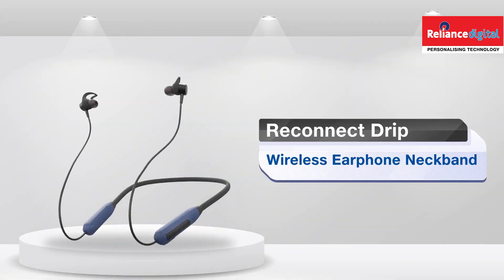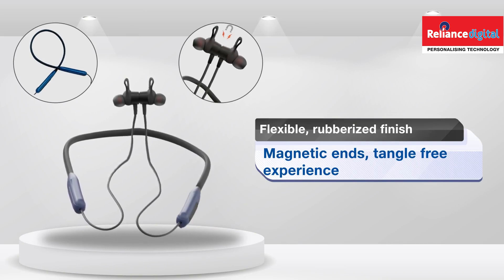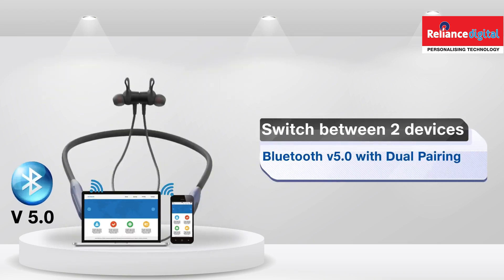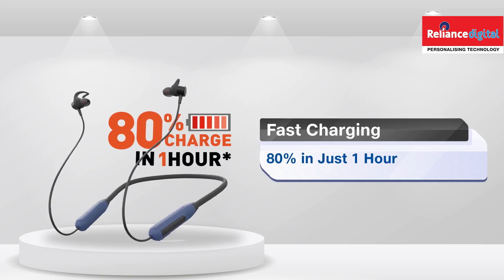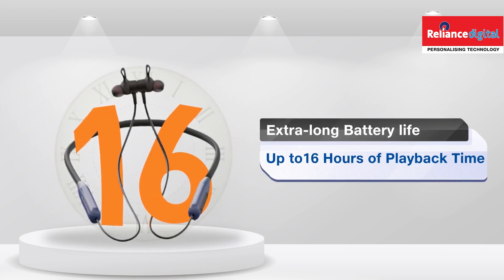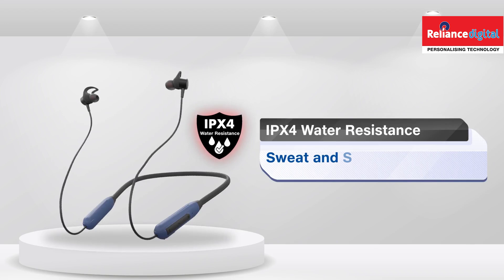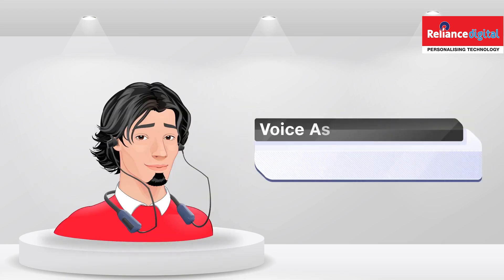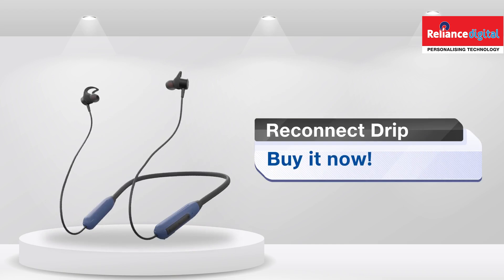Reconnect Drip Bluetooth Neckband | Multi Connect Function | Reliance Digital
Reconnect Drip Bluetooth Neckband brings you the ultimate convenience and affordability. Multitask while on the move, answer calls or use voice assistants.

Key built-in features include:

• Immersive sound with a powerful 10mm driver and super bass.
• Enjoy uninterrupted music for up to 16 hours on a single charge.
• Seamless connectivity with Bluetooth version 5.0.
• Swift charging for shorter wait times.
• Convenient Type C charging port.